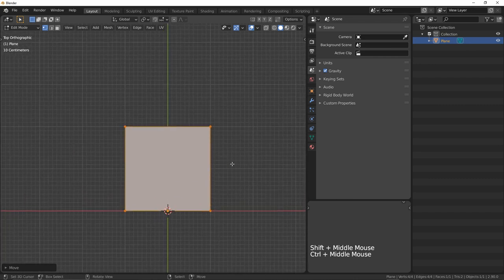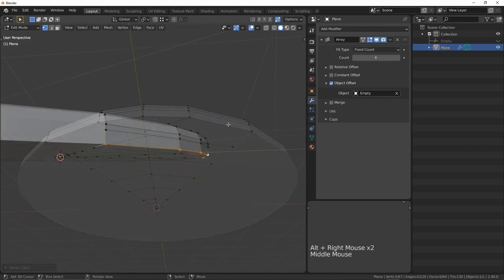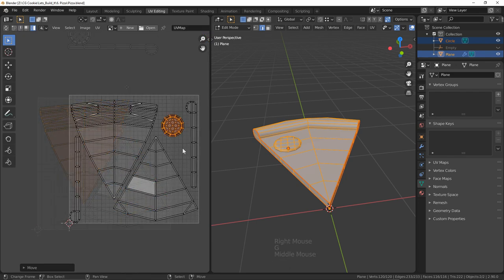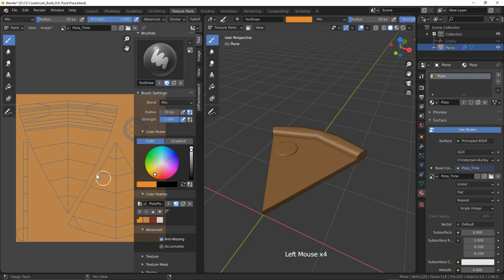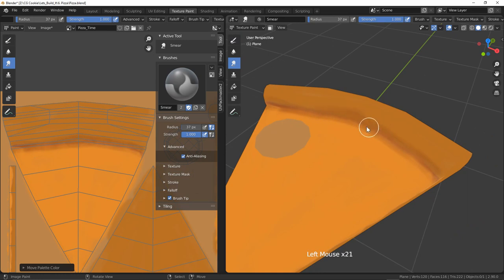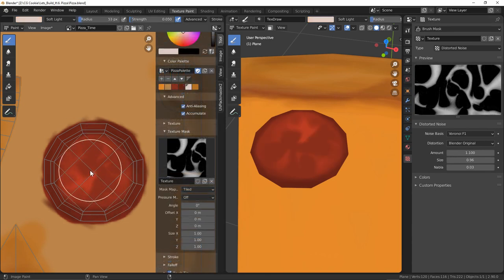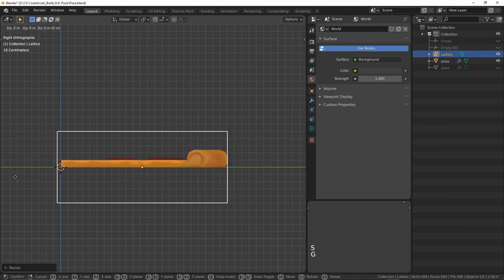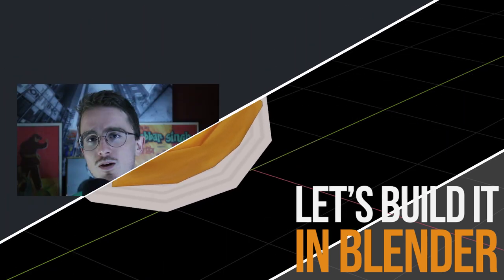PIZZA! | Let's Build It In Blender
In this episode, follow Chunck as he explores his culinary side in developing a hand-painted pizza! *Warning: It is not advised to eat a pizza that has been painted on*

For Blender beginners, we have a free tutorial series "Getting Started with Blender"